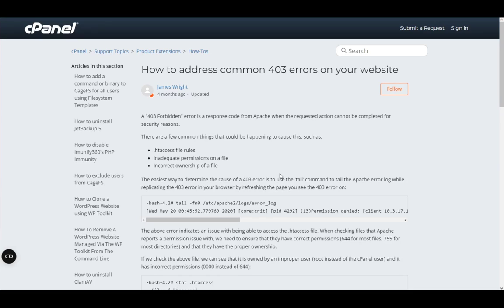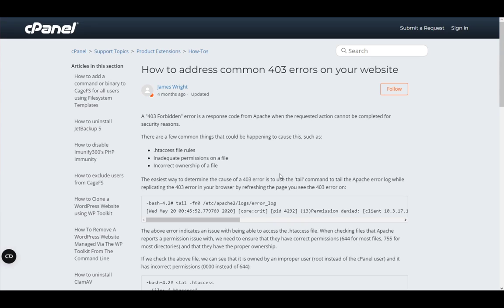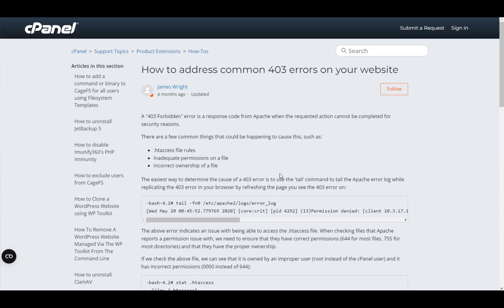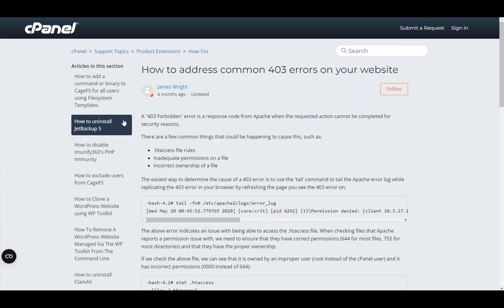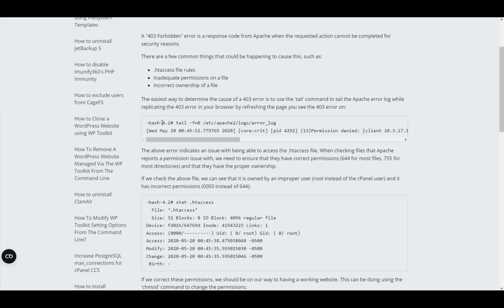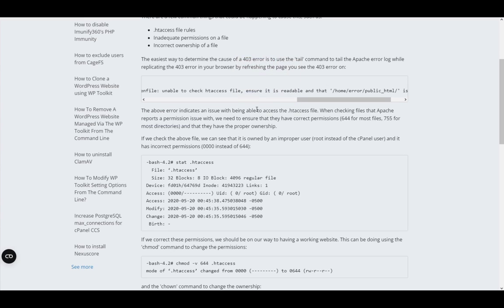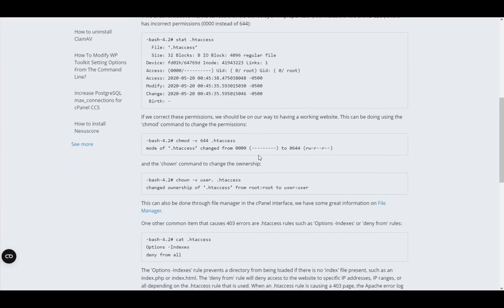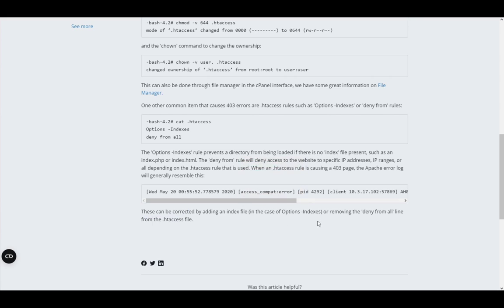How To Solve 403 Forbidden Error cPanel Tutorial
Today we talk about solve 403 forbidden error cpanel,403 forbidden error,how to fix 403 forbidden error,403 forbidden error fix